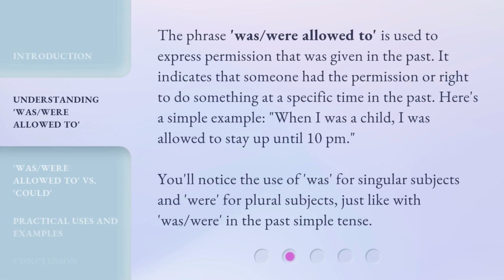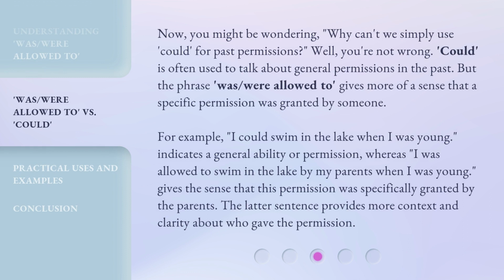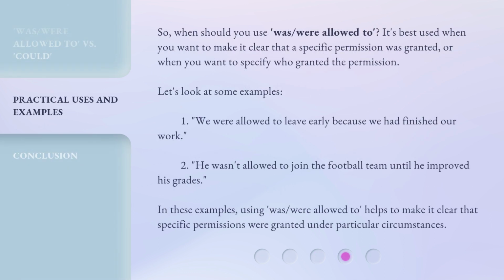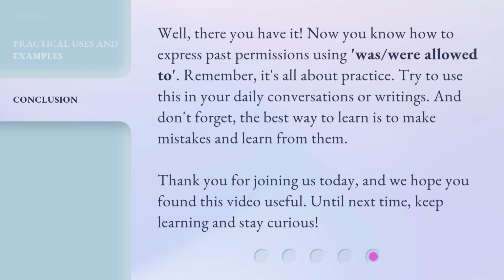"Unwrapping the Past: 'Was/Were Allowed to' in English"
Unwrapping the Past: 'Was/Were Allowed to' in English • Master the art of expressing past permission in English with 'was/were allowed to'. Learn when to use it, how it differs from 'could', and practical examples for clarity.

00:00 • Introduction - "Unwrapping the Past: 'Was/Were Allowed to' in English"
00:33 • Understanding 'Was/Were Allowed to'
01:08 • 'Was/Were Allowed to' vs. 'Could'
01:55 • Practical Uses and Examples